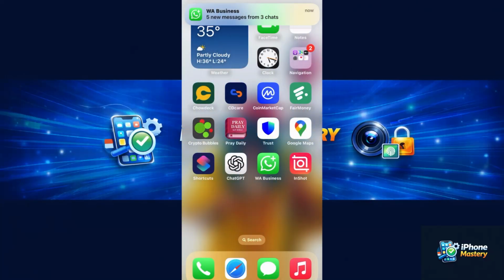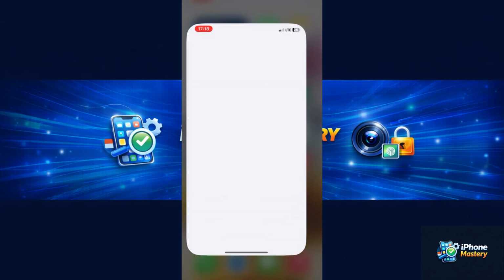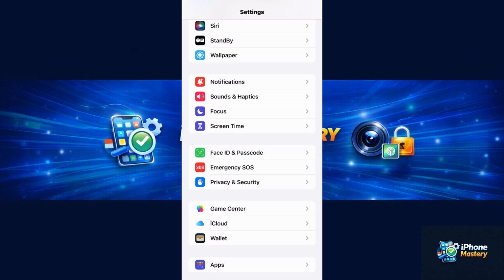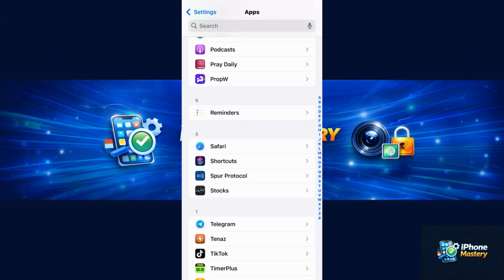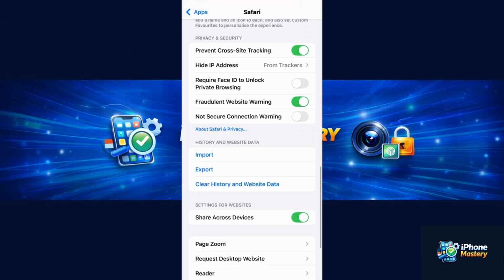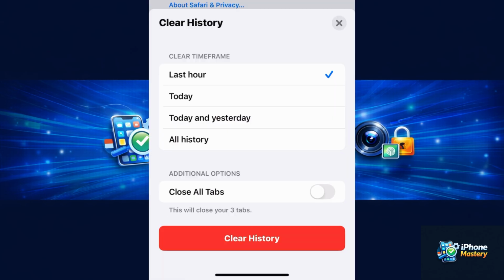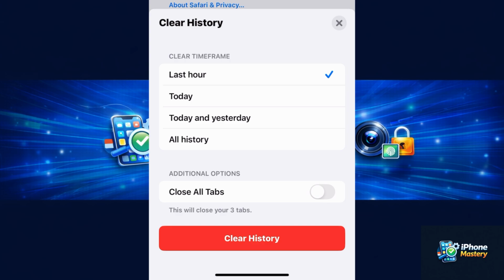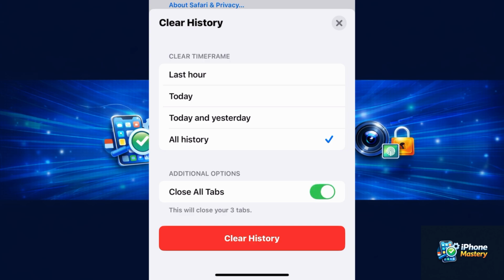How to Clear Safari History on iPhone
In this video, I will show you How to Clear Safari History on iPhone

If your Safari browser is slow, showing old searches, or you want to protect your privacy, clearing your Safari search and browsing history is the best solution. This tutorial explains how to delete Safari history, cookies, and website data easily on any iPhone running iOS.

You will learn:
– How to delete browsing history in Safari
– How to remove Safari cache and website data
– How to erase Safari history for privacy

This works on all iPhones including iPhone 11, iPhone 12, iPhone 13, iPhone 14, iPhone 15 and newer.